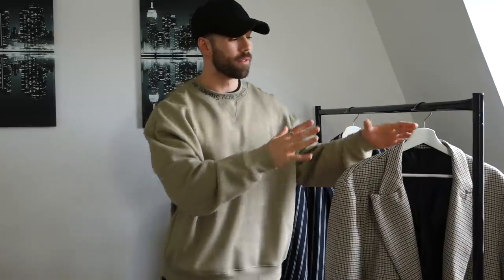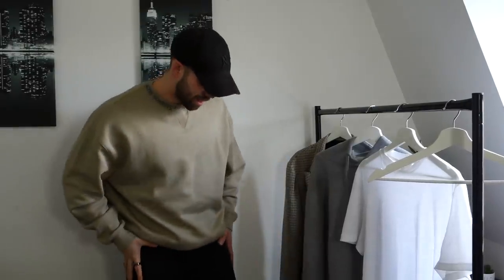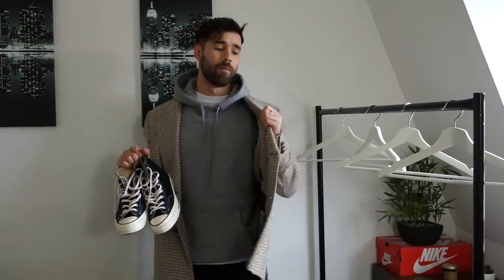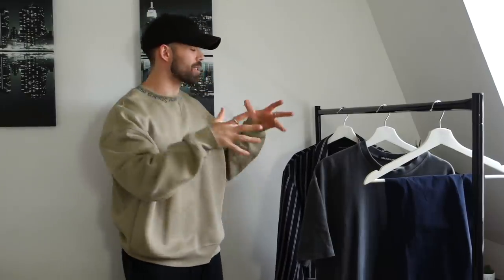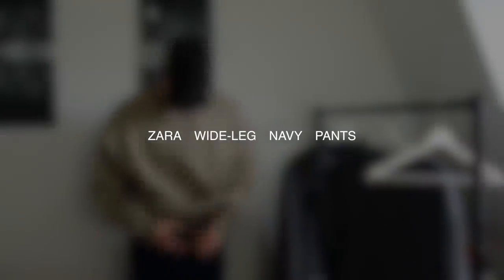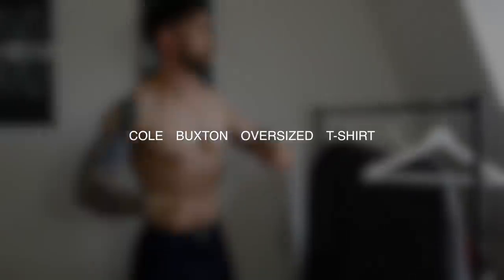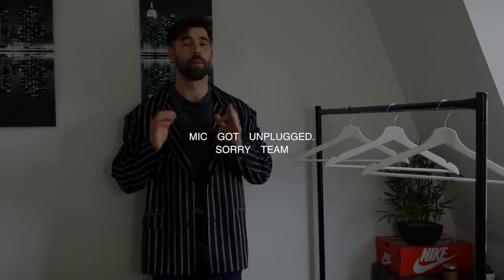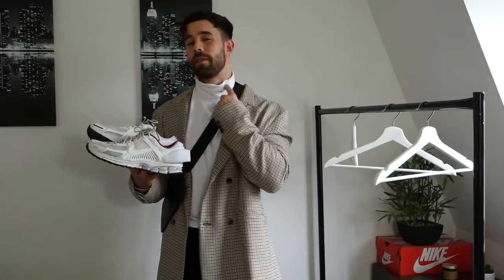3 Ways To Style Blazers | Men's Fashion | Daniel Simmons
3 Ways To Style a Blazer | Men's Fashion | Daniel Simmons

PHOTOGRAPHY INSTAGRAM: @imdanielphotography

DEPOP: @dws713

Hello team!

Today we go through 3 ways to style the blazer in a less formal way.

Really hope you enjoy this one team! If you do don't forget to thumbs it up as it truly helps.

Outfit One:
- Bershka Blazer (SOLD OUT) -AMAZING alternative

- Grey Hoodie

- Converse 70's

Outfit Two:
- Urban Outfitter Blazer

- Zara Wide Leg Navy Pants (SOLD OUT)

- Dr. Marten Boots

- Nike Golf Turtle Neck (SOLD OUT)

- Asos Cross Body Bad (alternative)

- Nike x ACW Vomero 5